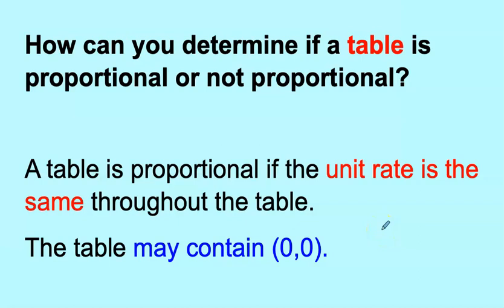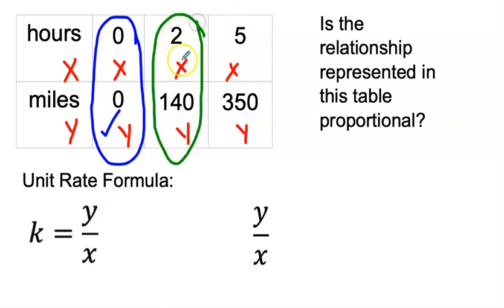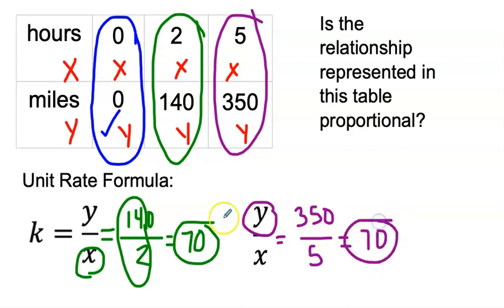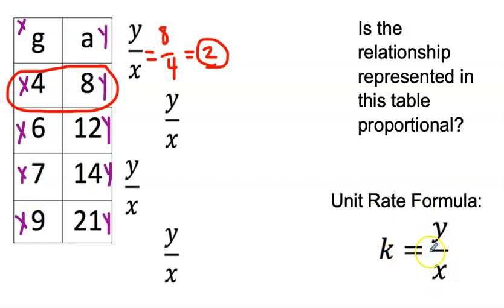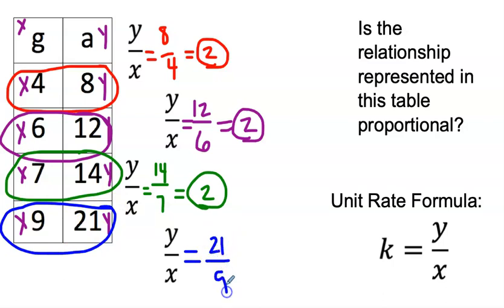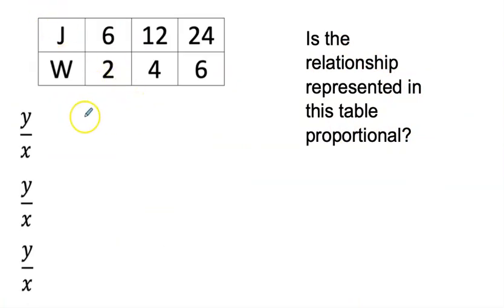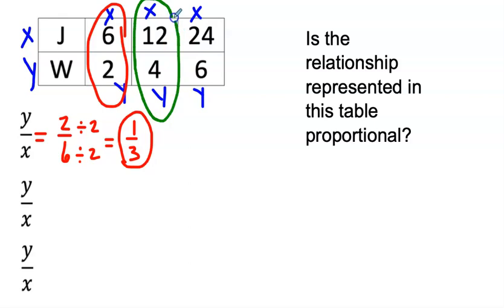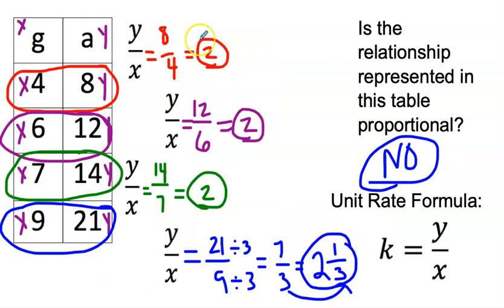Table Introduction_proportional or not proportional